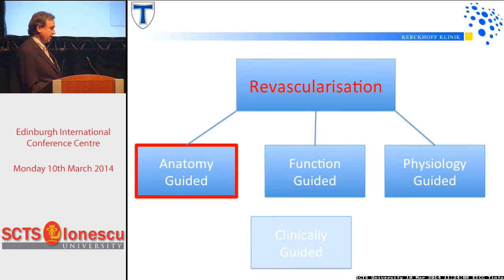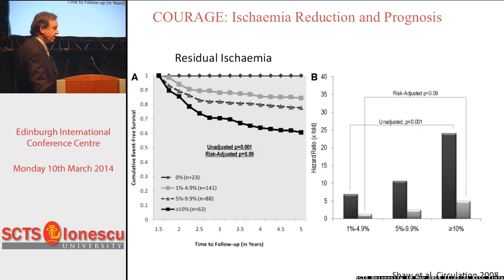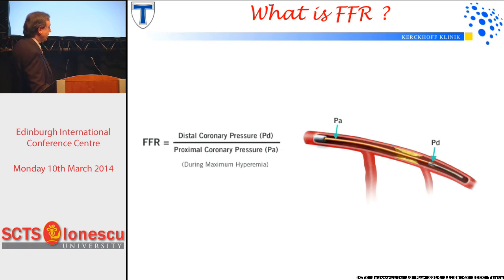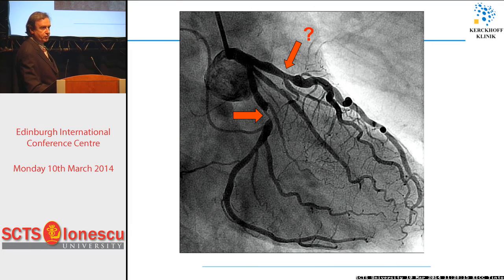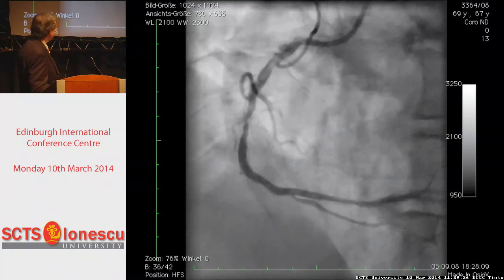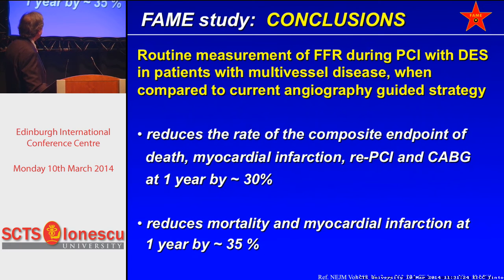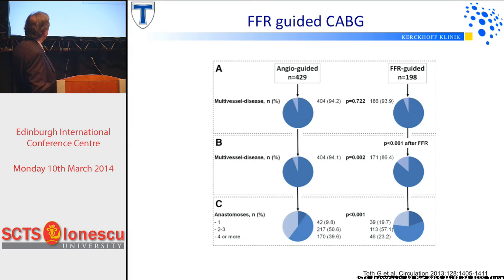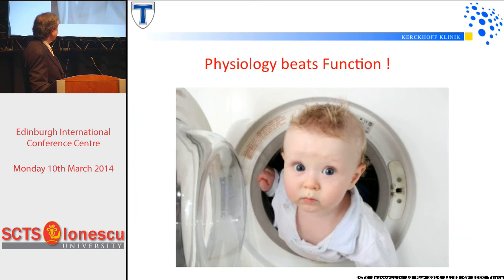Revascularisation anatomy vs function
C Hamm (Bad Nauheim, Germany) explains the use of fractional flow reserve (FFR) in the assessment of coronary stenoses.